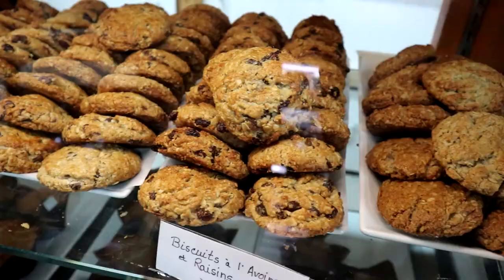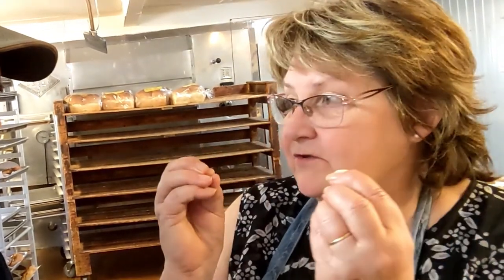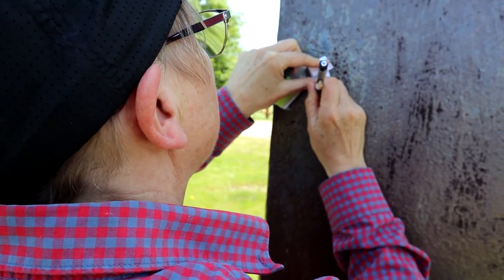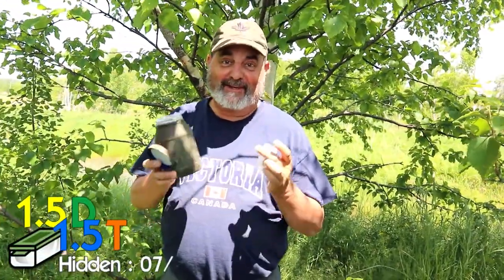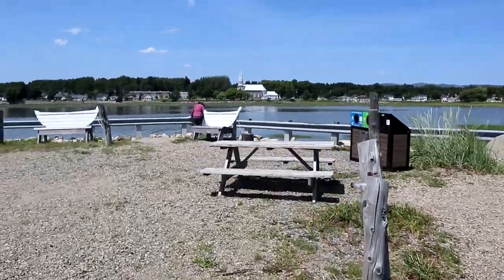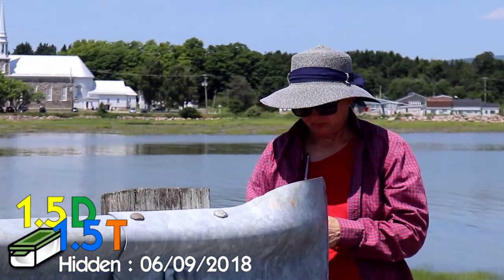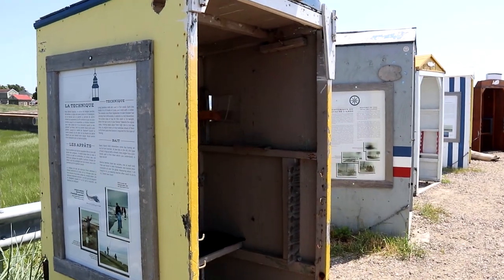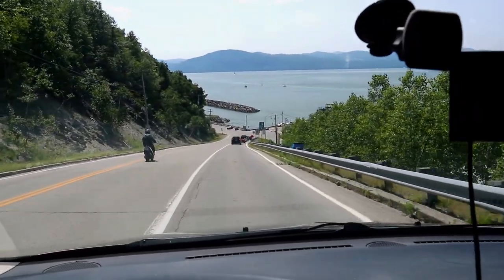Geocaching on the St. Lawrence River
We went geocaching and Adventure Labbing on an island in the St. Lawrence River in Quebec. Join us!